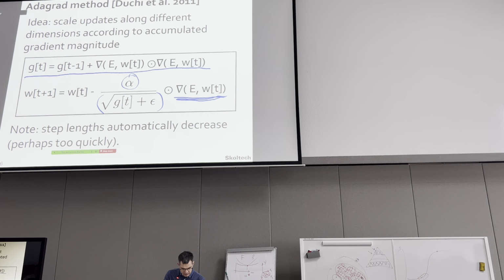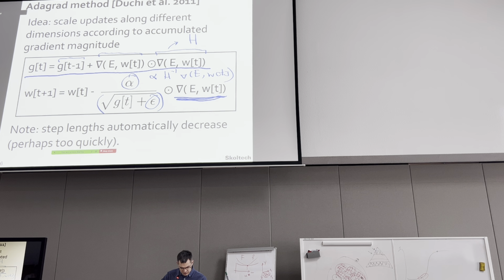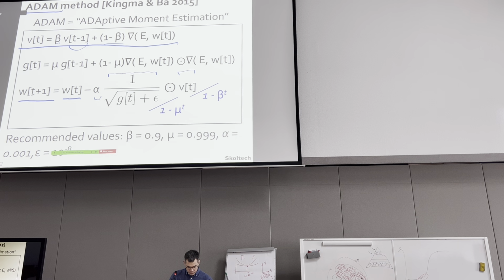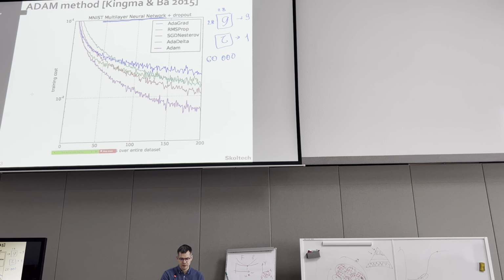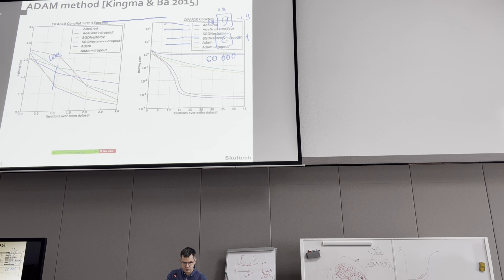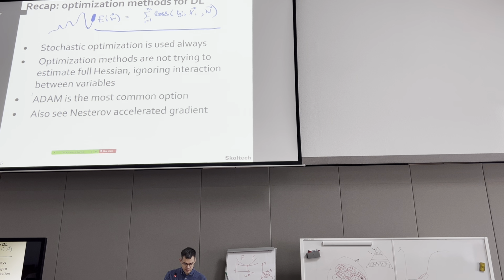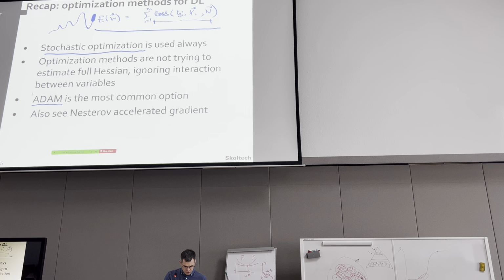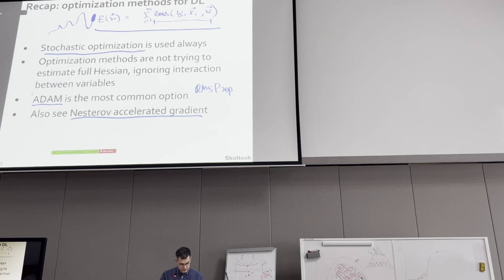5 марта 2025 г.